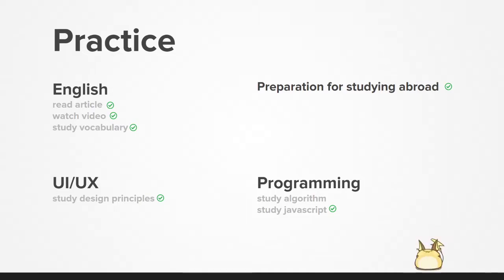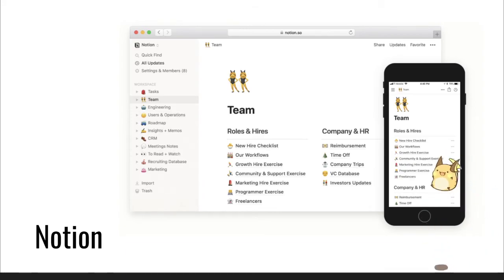Talk about "Notion"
part 336

🌝The main purpose of this video is as below
- Motivate my attitude for English practice
- Practice English speaking because I am planning to study abroad

🌍The main content of this video is
- chat and My activity
- ex, feedback about Movies, Anime, Game and so on.

Anyone who watches this video or comments like
"It's better to use other phrases", "This word isn't correct",
will make me appreciate it.👍